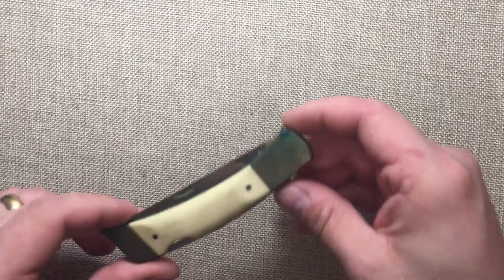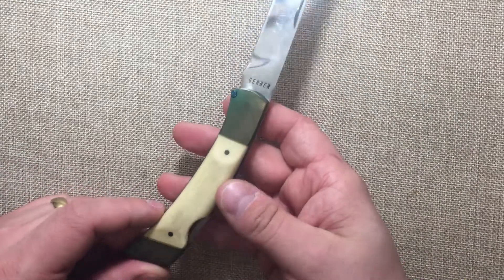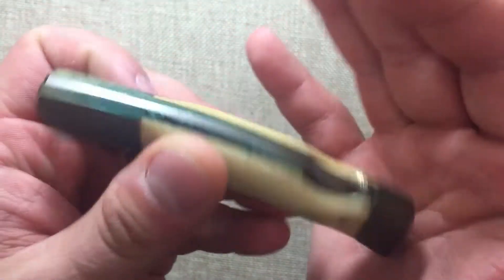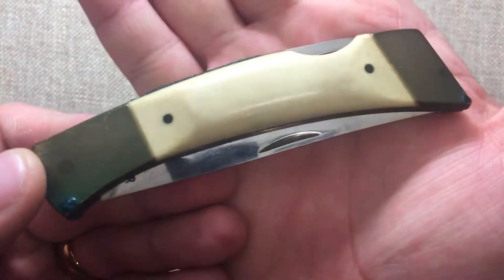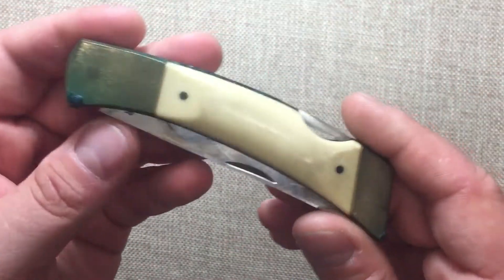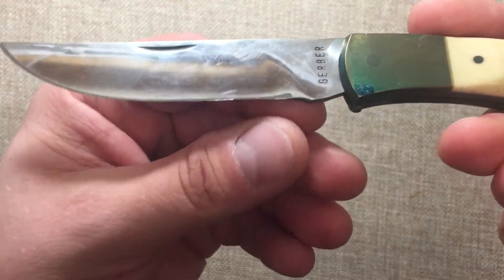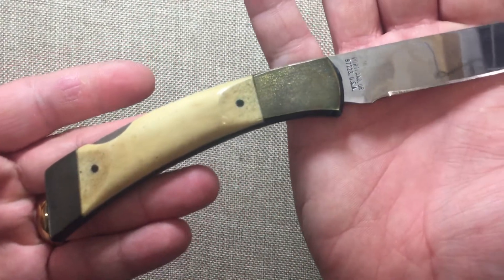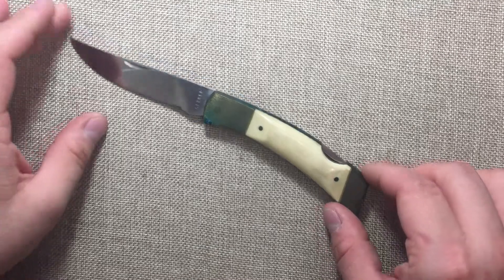The Gerber U.S.A 97223 BEFORE